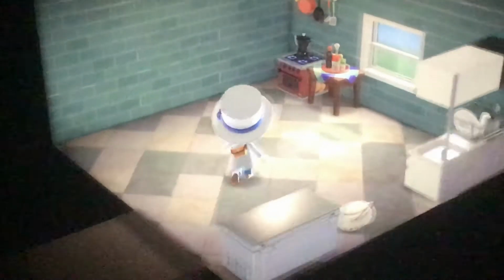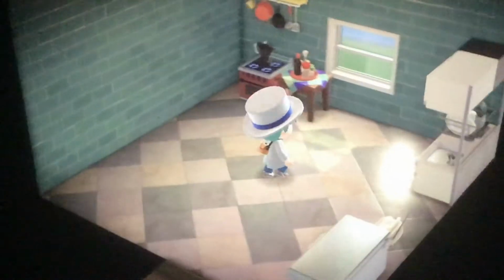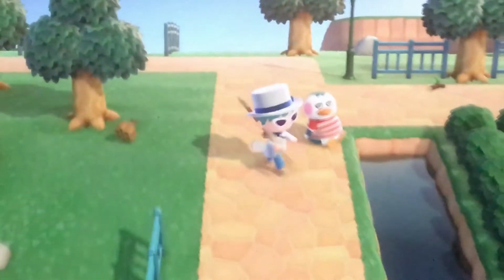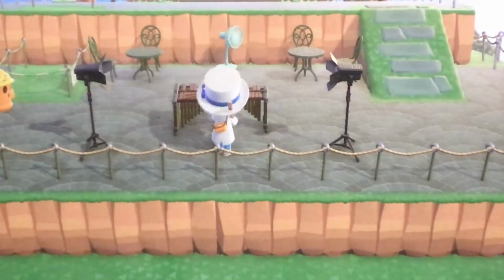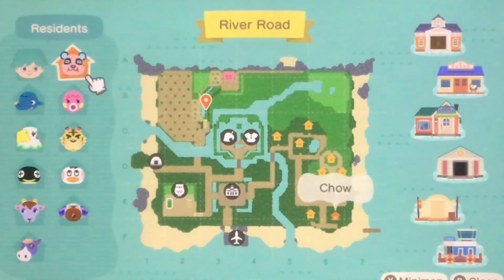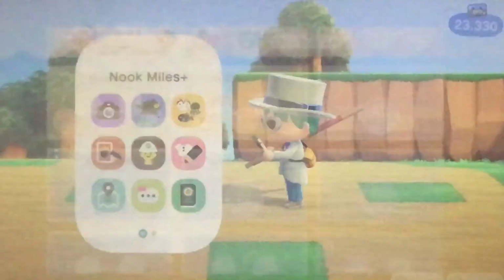AC:NH Check-in #7: House Upgrades, Orchard, and Baabara!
It's been about 2 weeks since I did my last island check-in in Animal Crossing: New Horizons, I thought I would show you guys the new changes I have been making! I reserved space for my complete orchard as well as planted orange trees, upgraded and customized my house, and had Baabara the snooty sheep move in. Enjoy!